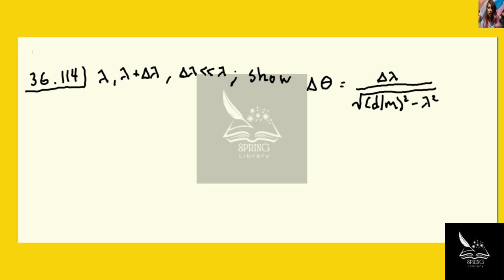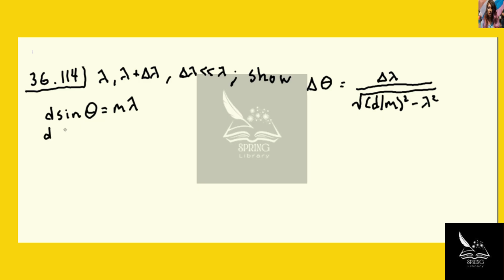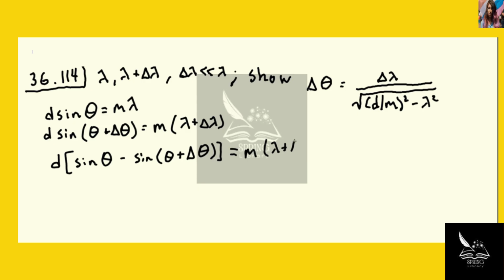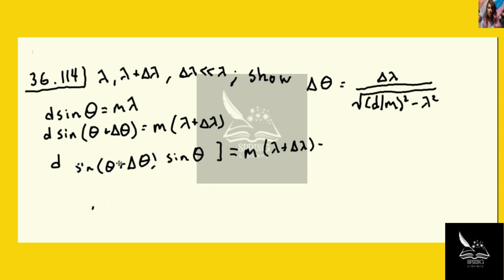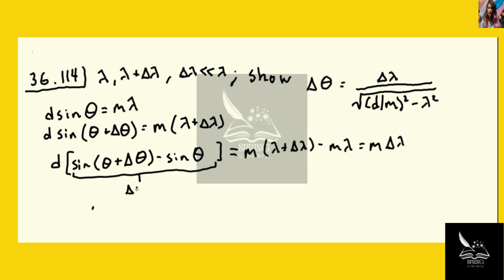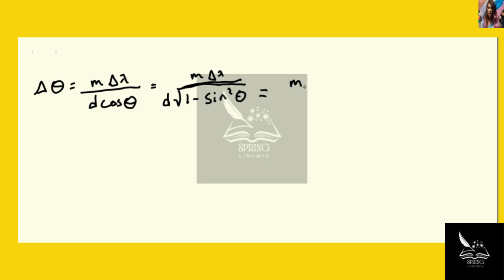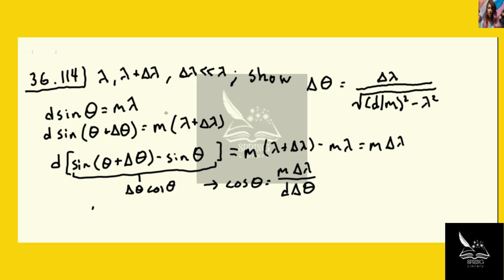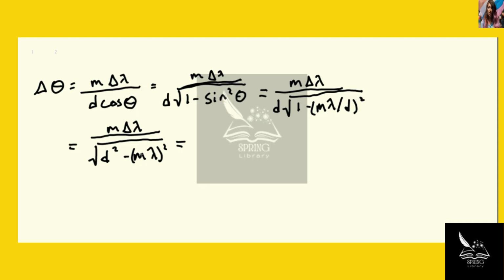[Physics] Two emission lines have wavelengths and respectively, where Show that their angular separa